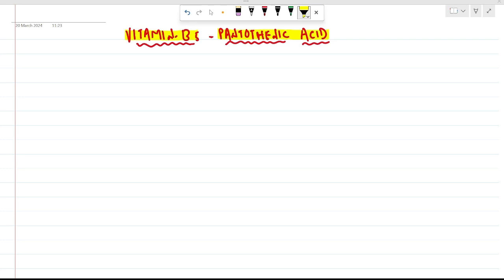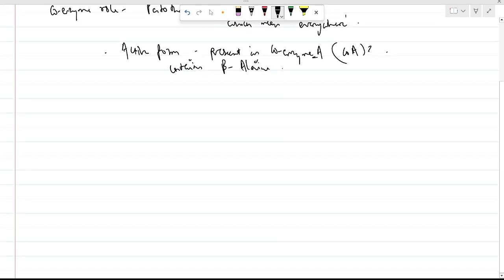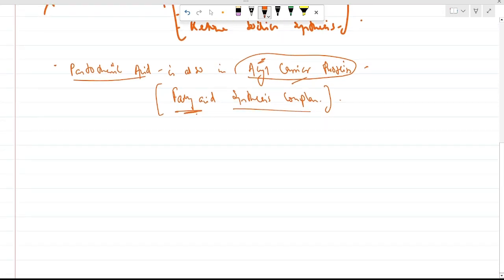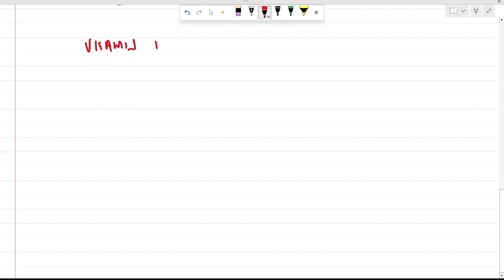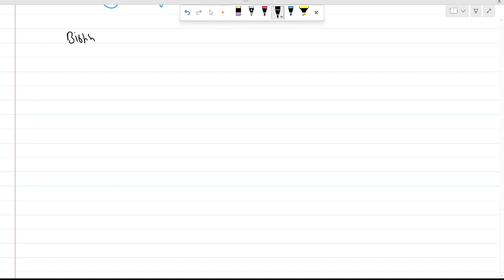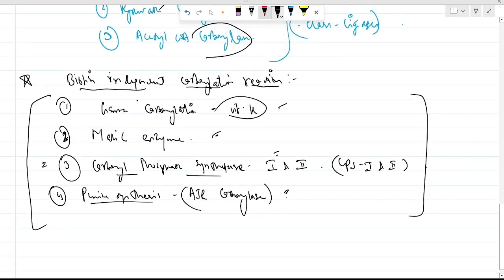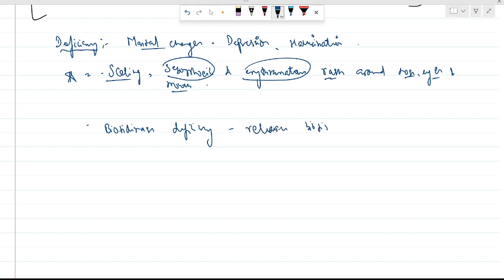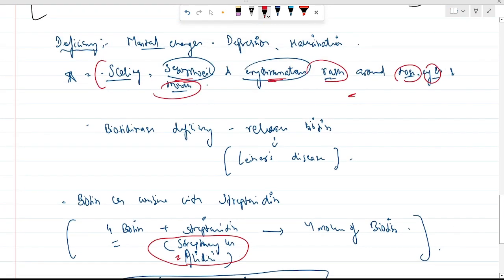VITAMIN B5 AND B7 - PANTOTHENIC ACID AND BIOTIN - MBBS 1ST YEAR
Pantothenic acid and Biotin are some least discussed vitamins of all. Both have been discussed here.